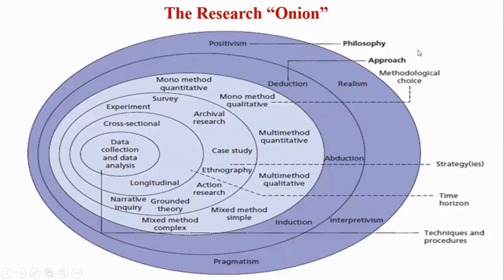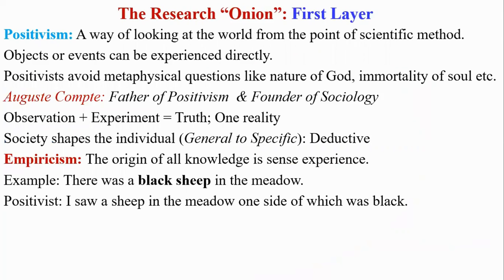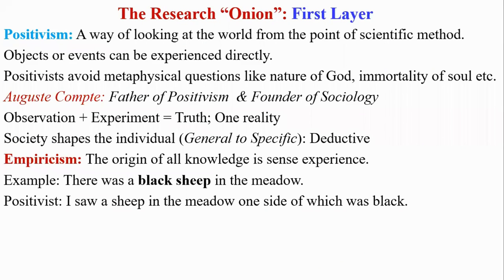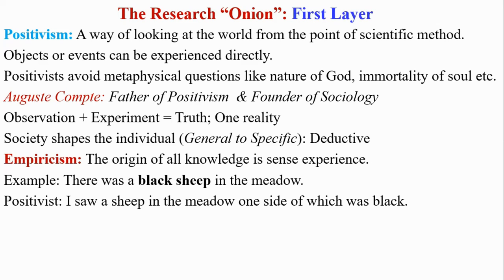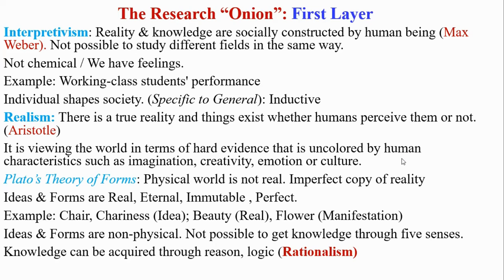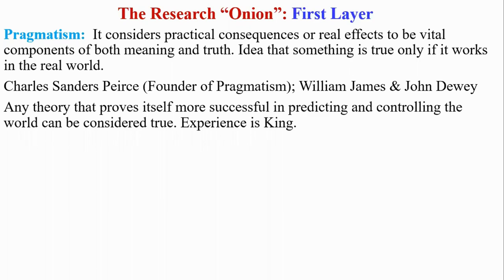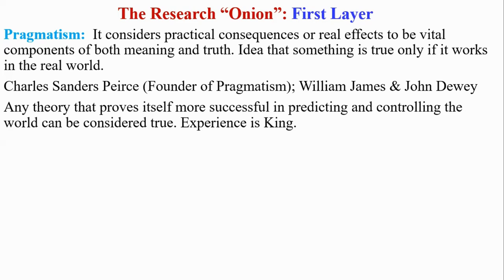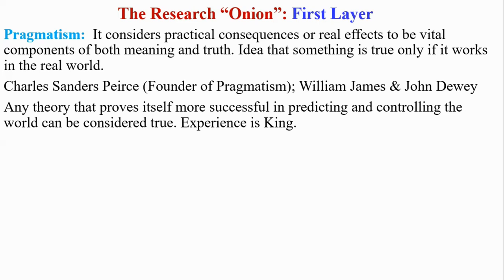The Research Onion | Saunders' Research Onion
Saunders' Research Onion Model
Saunders' Research Onion: Explained Simply
The Research Onion Made EASY!
Research Onion by Saunders
The research onion for beginners
Research Onion Model
Understanding Research design and methodology using research onion
Research Onion by Saunders|| Easy explanation

Research Philosophies
Positivism Or Interprevitism Or Realism Or Pragmatism